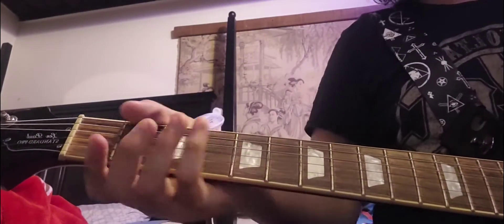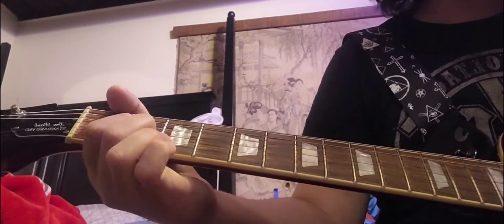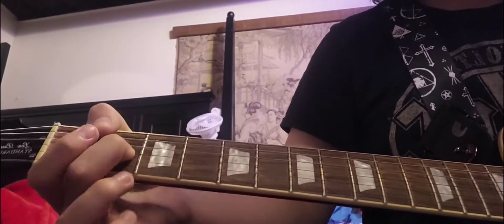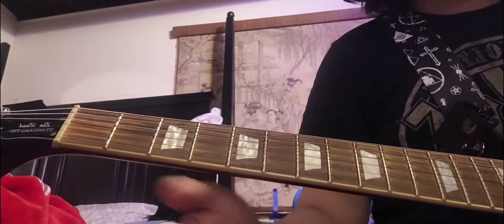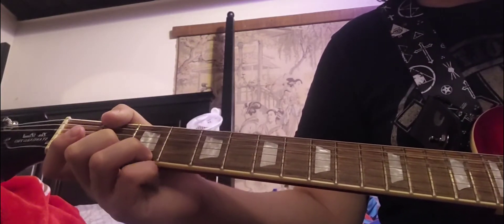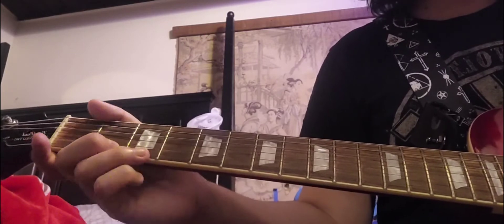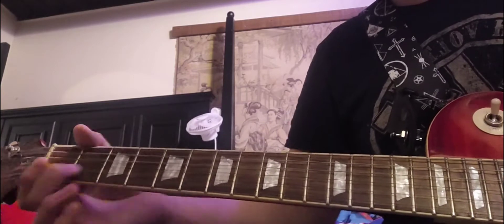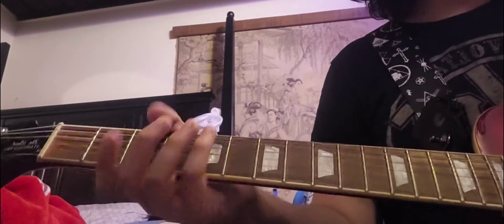Civil War Guns n Roses guitar lesson pt 5 Wah Solo #1